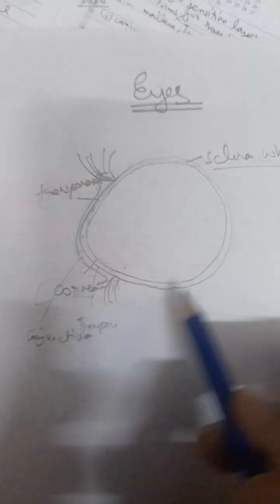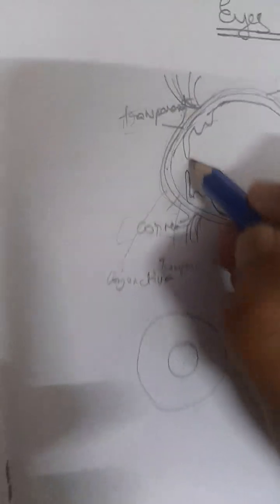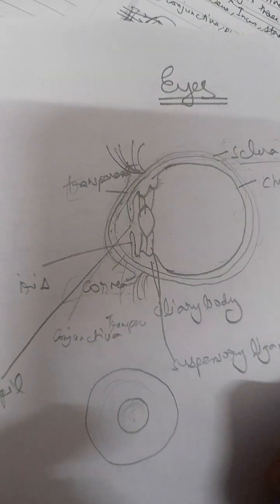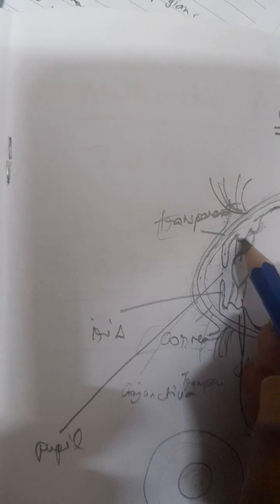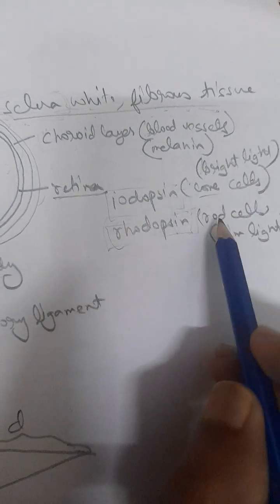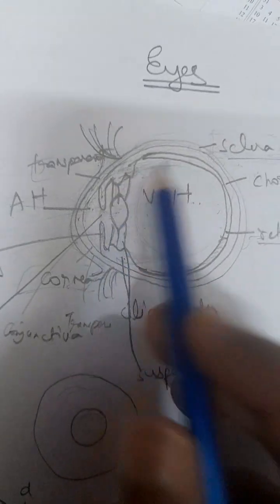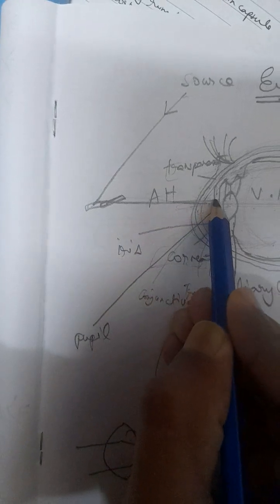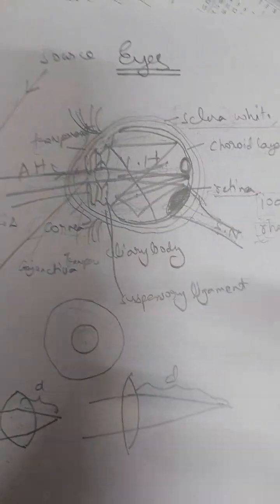class 10 icse sense organ eyes